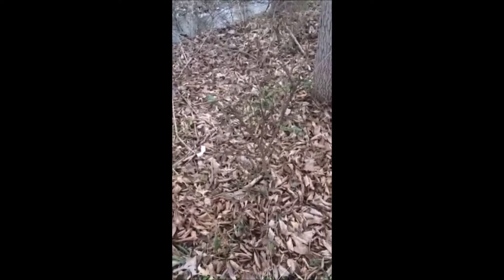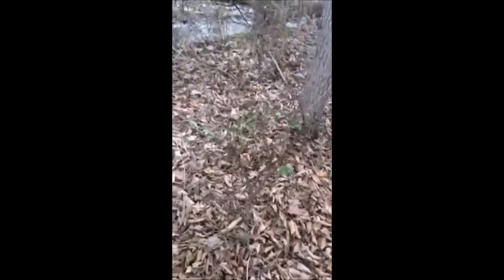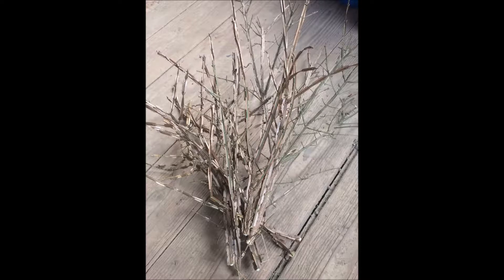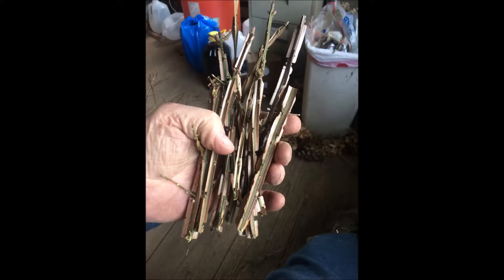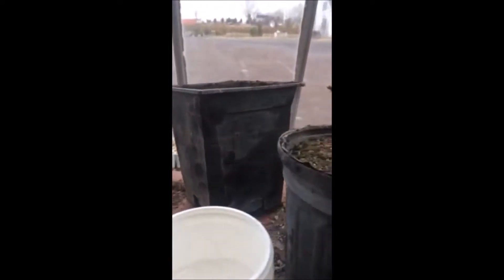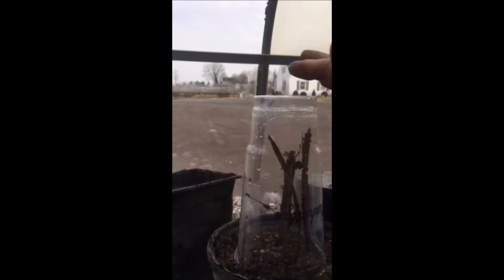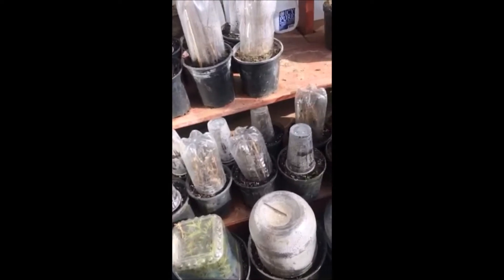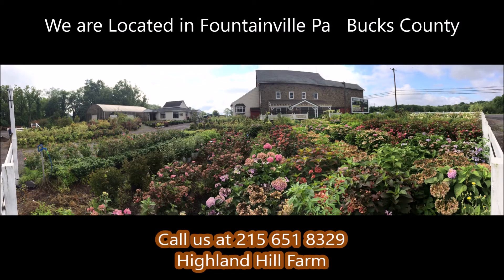How to get Free Plants Burning Bushes From Cuttings